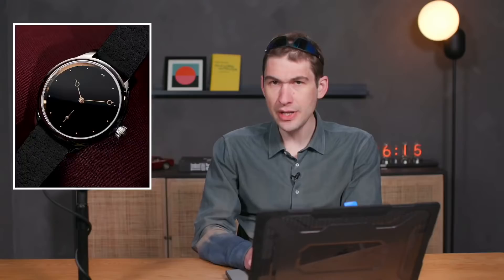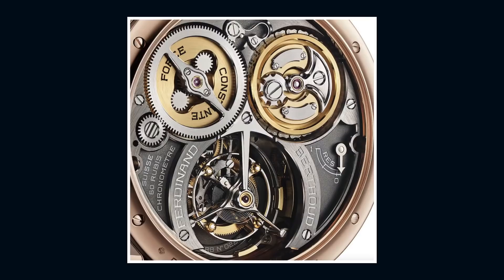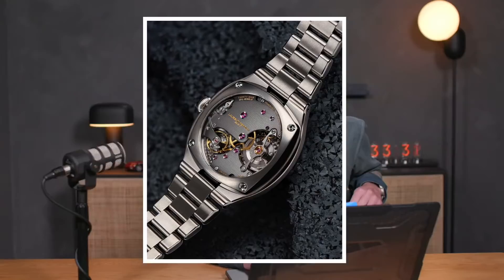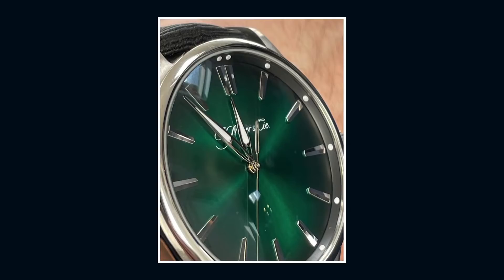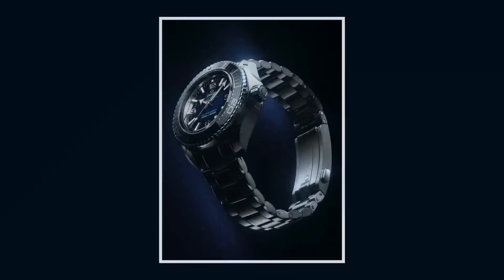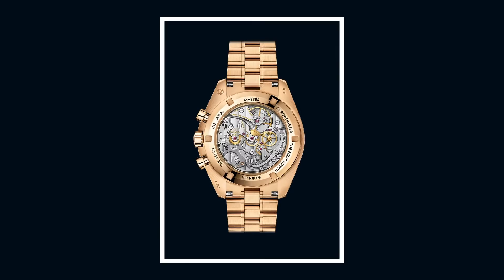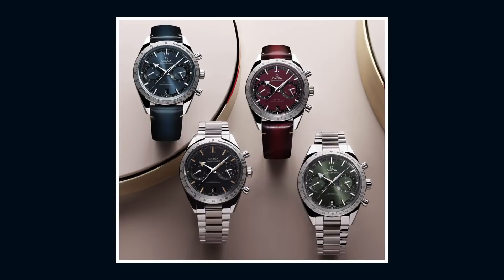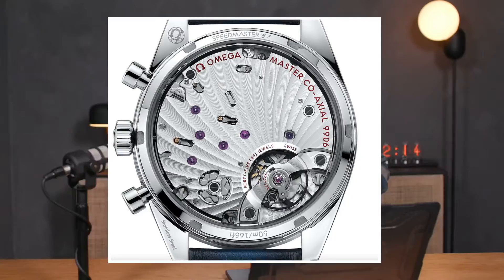2022 Omega Watches Reviewed: The Best, Worst, and The Most Like Rolex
The 2022 Omega watches have been revealed, and "Watches Tonight" breaks down the entire collection with models, prices, and analysis of new features. Omega has launched a host of new Speedmaster and Seamaster watches with vivid colors, new capability, and -- in some cases -- more wearable sizes. Tonight's episode is a buyer's guide of the new Omega watch models for watch collectors seeking the latest in style and engineering.

Omega Seamaster product lines are expansive and disparate. But the core of the collection is the Seamaster Aqua Terra. It's the direct descendant of the first 1948 Omega Seamaster, which was a water resistant dress watch rather than a diver. For 2022, the Aqua Terra gains a new 38mm case size and a host of colorful metallic sunburst dials. Clearly conceived as a counter to the 2021 Rolex Oyster Perpetuals and their glossy "stella" dials, the new Seamaster Aqua Terra 38mm is a stylish all around option for both men and women who love watches. The 2022 Omega Seamaster Aqua Terra 38 has a retail price of $6,000 -- which is $150 less than a Rolex Oyster Perpetual.

The Seamaster Diver 300M is the essential Omega dive watch. Although launched in its current form in 2018, the basic design has endured since 1993 thanks to its longstanding association with the James Bond film franchise.  The 2022 Omega Seamaster Diver 300M adds a gloss green ceramic dial and matching bezel insert to the existing 42mm case and automatic co-axial caliber 8800. A helium escape valve, diving clasp with adjustable fit, and 300-meter water resistance remain standard. The 2022 Seamaster Diver 300M costs $5,100 on a rubber strap and $5,400 on a steel bracelet with diving clasp.

Omega's monstrous 2022 Seamaster Planet Ocean Ultra Deep is the production realization of the 2019 Seamaster Planet Ocean Ultra Deep Professional. Now available in grade five titanium or Omega O-Megasteel, the 45.5mm Ultra Deep lives up to its name with a diving depth rating of 6,000 meters. New dials arrive in the form of gradient-fade titanium and rich gloss lacquer. Automatic Master Chronometer caliber 8912 provides 60 hours of power reserve and resistance to shock as well as magnetism. A solid caseback ensures that this ISO 6425 rated diver is suitable for extreme depth as well as use with saturating diving techniques. Prices range from $11,200 for a steel Ultra Deep on a rubber strap to $12,300 for a titanium Ultra Deep on a textile strap. The steel model with matching bracelet is priced between these two extremes.

Finally, the new Omega Speedmaster 57 replaces the prior collection of the same name. All models use stainless steel construction, and buyers have a choice of bracelets or leather straps that are color matched to each mode's dial. A vintage-inspired "sandwich" dial is offered for historical purists looking for a "1957" Omega Speedmaster experience. Blue and green metallic sunburst dials are offered to suit modern tastes. And a PVD-applied red burgundy dial provides a matte dial option for watch buyers looking to leave behind the fads of the last decade. Prices range from $8,300 to $8,600 depending on the choice of strap or bracelet.

All of this plus watch collector wrist shots will be featured in this episode of "Watches Tonight!"